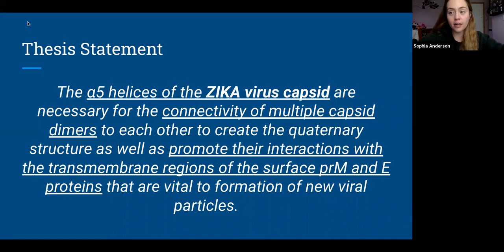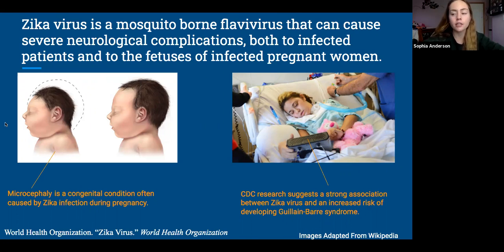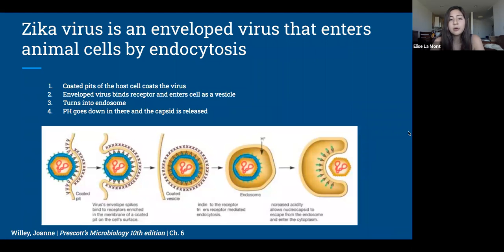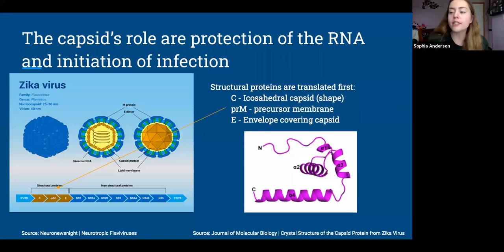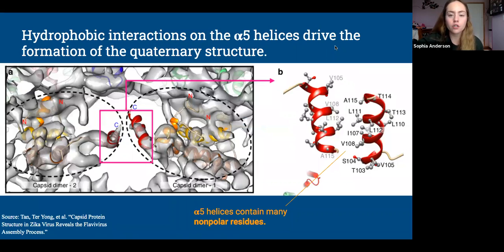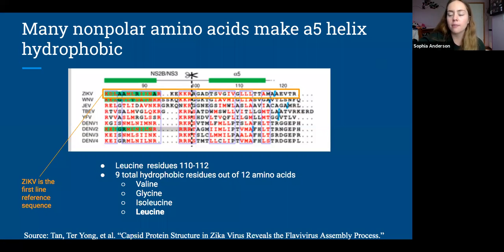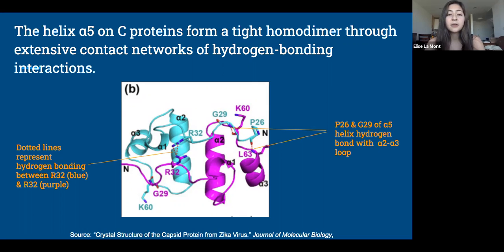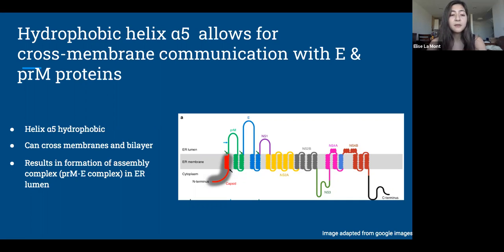Round 2: The Structure-Function Relationship of the Zika Virus Capsid Protein